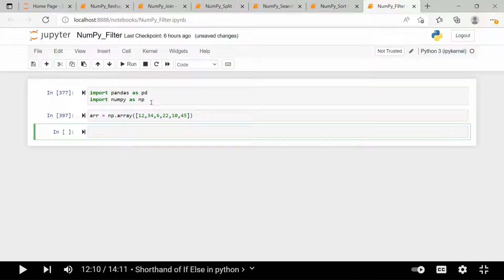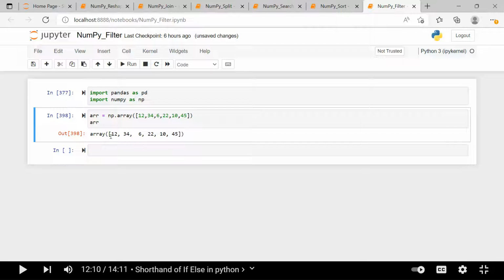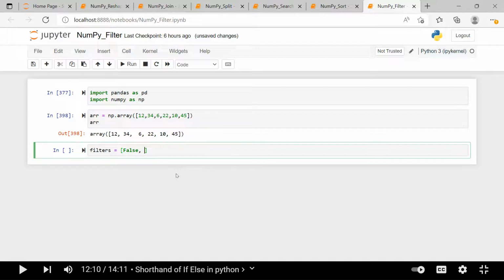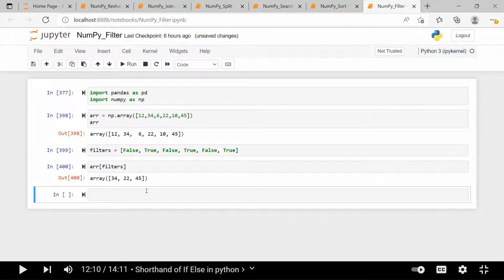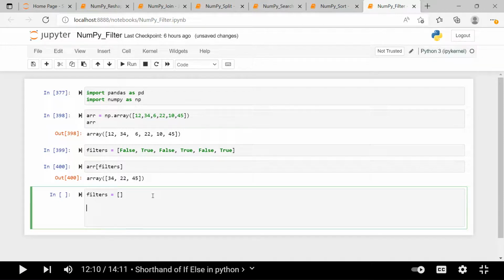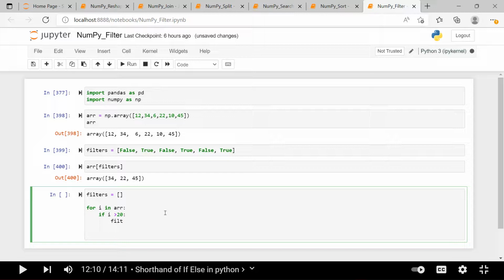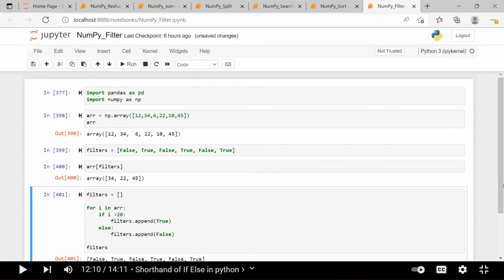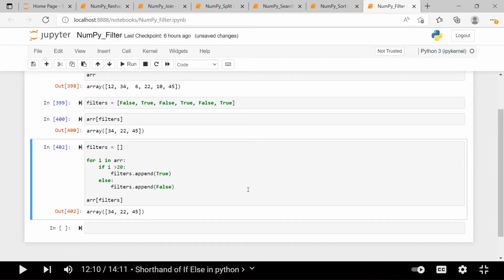Python NumPy|Filtering a Numpy Array | Python for Beginners | Learnerea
00:00 - Introduction
00:08 - A simple filtering
01:26 - Automated filtering of a NumPy array with for loop